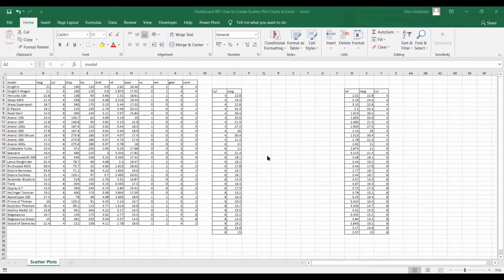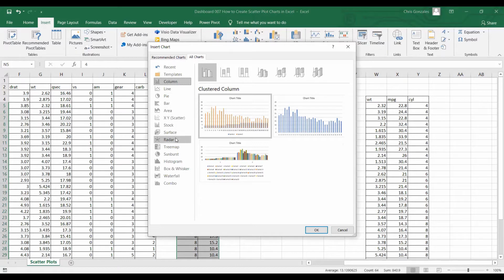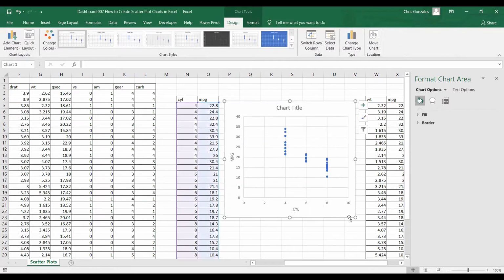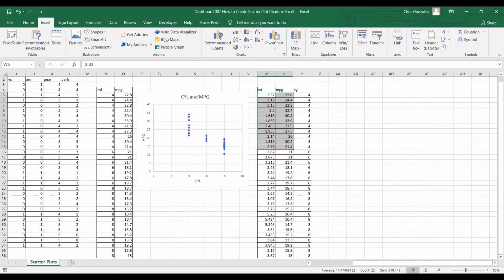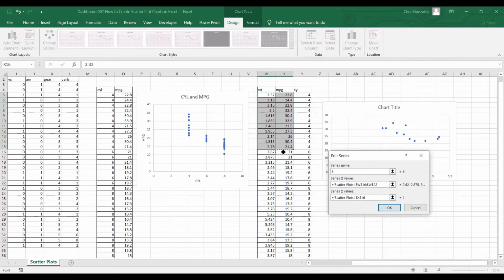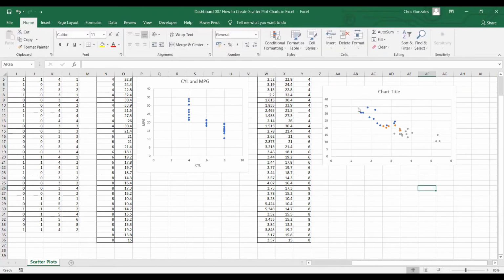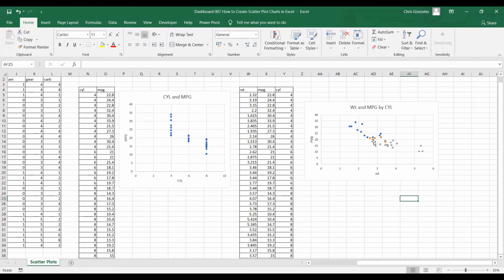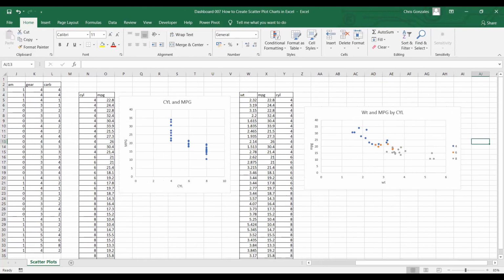How to Create Scatter plot Chart in Excel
In this video you will learn how to create scatter plot chart in excel.